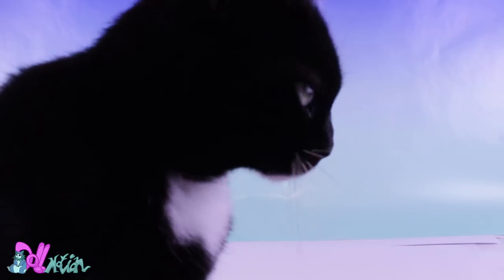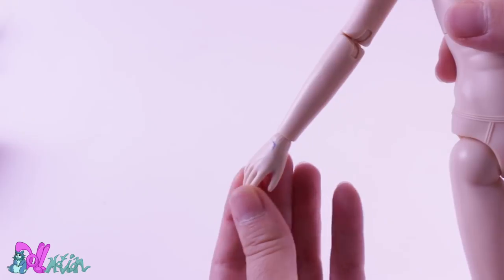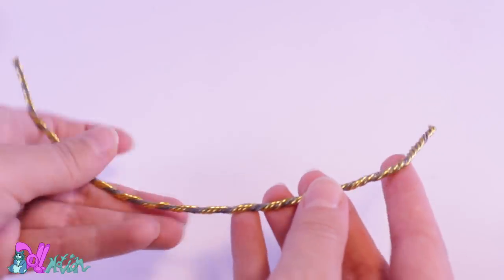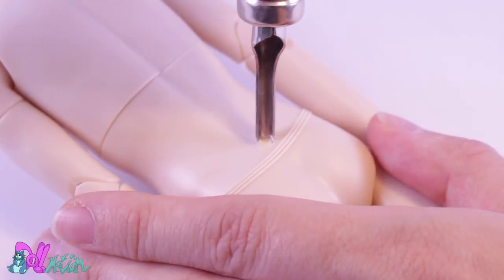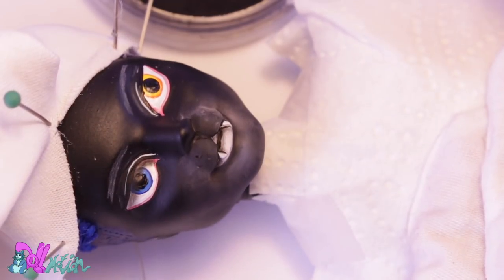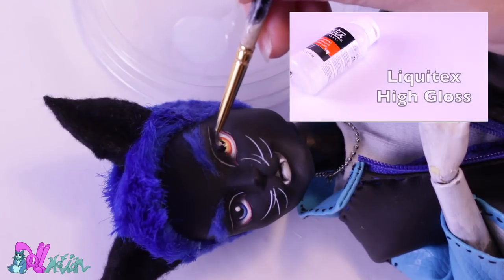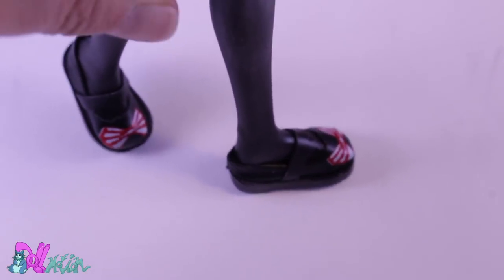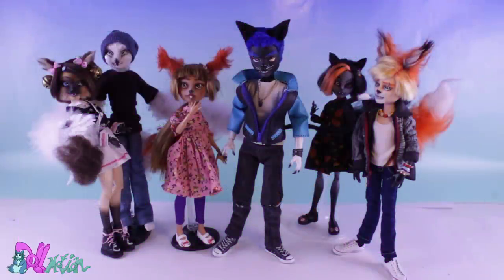Doll Repaint: Pyrus Felis, turning my pet cat into a doll!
In this video I’m going to make a custom cat doll baed on my pet cat Pyrus out of a Ever after high Alister Wonderland doll with a new body. Lets begin!!

There's also not 1 but 2 long stop-motion scenes in this episode so I hope you enjoy them :D